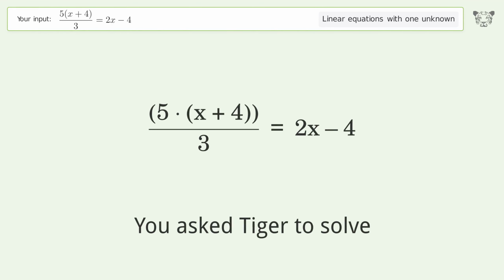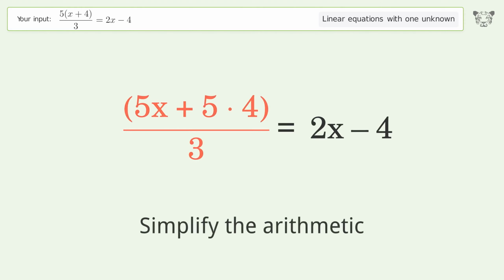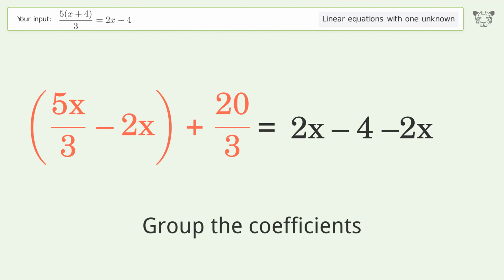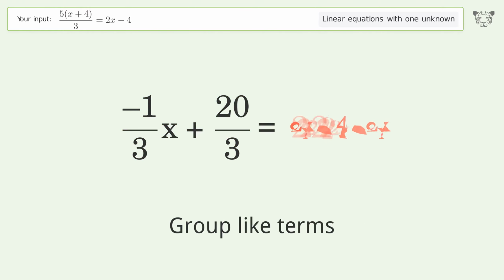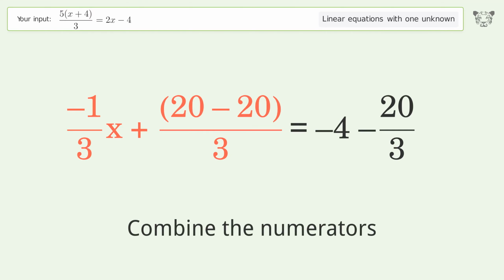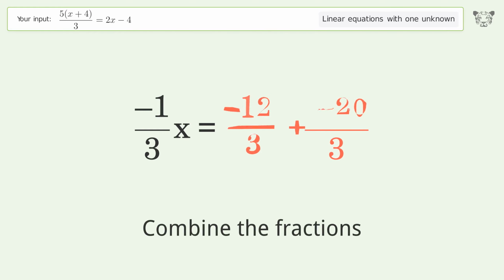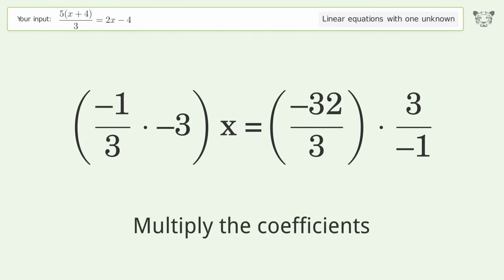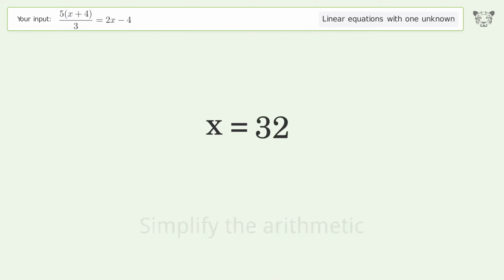Solve (5(x+4))/3=2x-4: Linear Equation Video Solution | Tiger Algebra